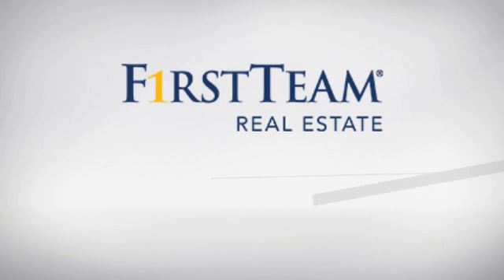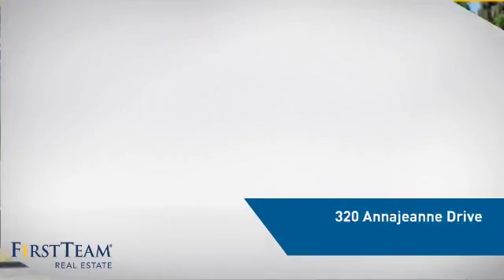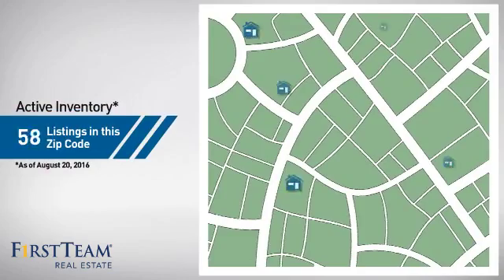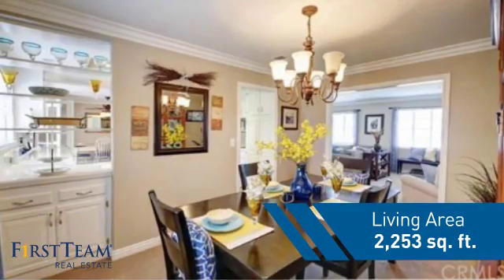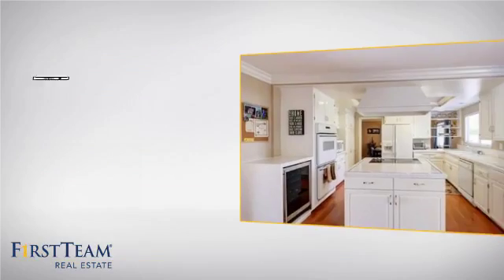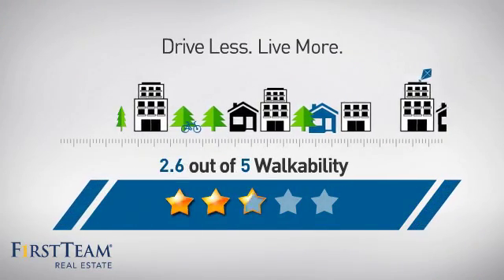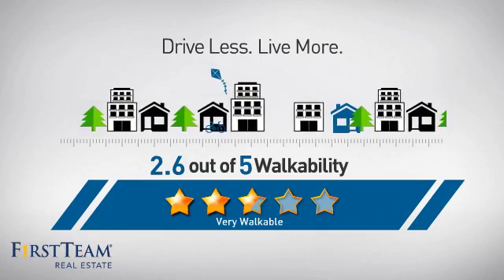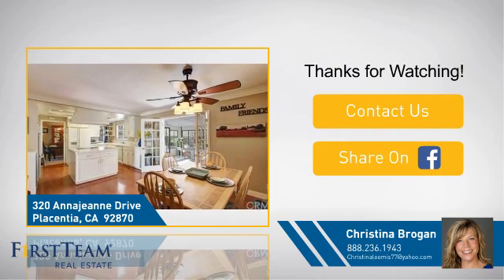320 Annajeanne Drive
Charming two story pool home situated in a quiet cul-de-sac. Three spacious bedrooms upstairs and one bedroom downstairs. Both upstairs bathrooms have been completely remodeled with new cabinetry, tumbled stone and granite counter tops. Spacious living room with fireplace and large formal dining room. Family kitchen features a large center island, and plenty of counter space. Large sun room added to the back of the home, perfect for office space or a game room. Fabulous backyard, ideal for entertaining, complete with built in BBQ, pool, spa, and large patio.